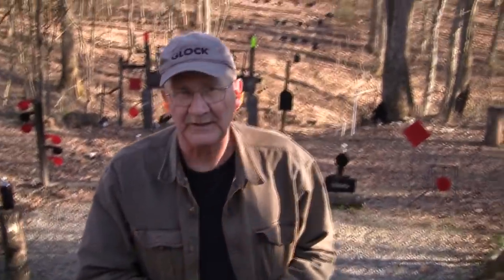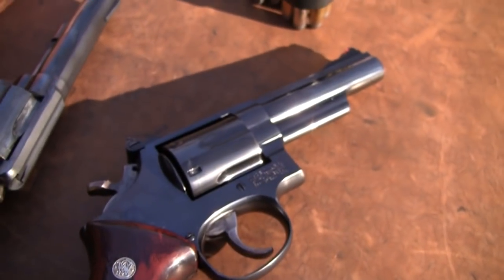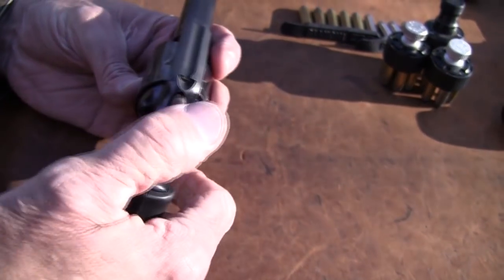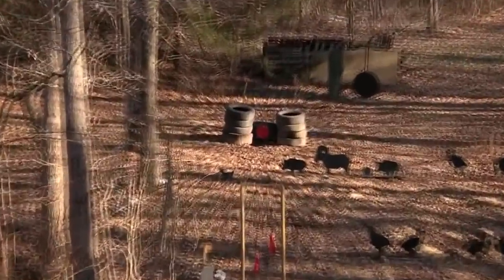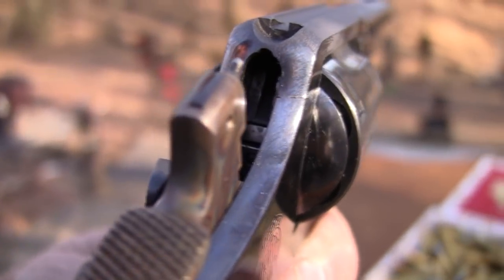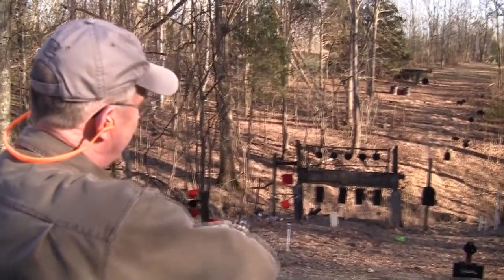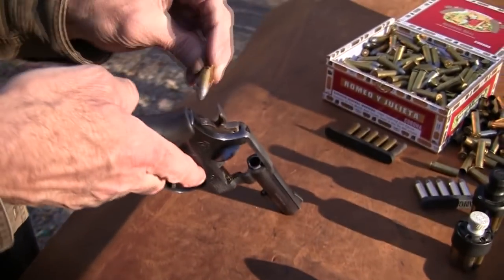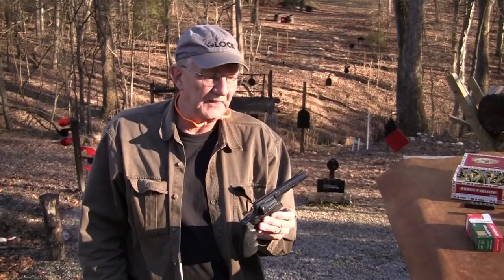Model 13 S & W .357 Magnum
Some fun with a classic S&W .357 revolver.
I also bring out the Model 19 and 65 for reference.  The Model 65 (stainless) is the same gun with round butt and stainless steel.  The Model 19 is the same except that it has adjustable sights and a shrouded ejector rod.  The Model 19 never came with the heavy barrel, as far as I know either.